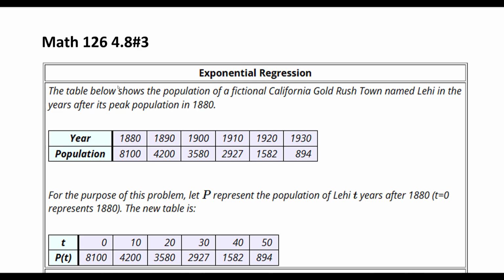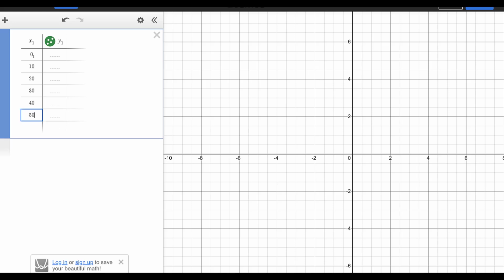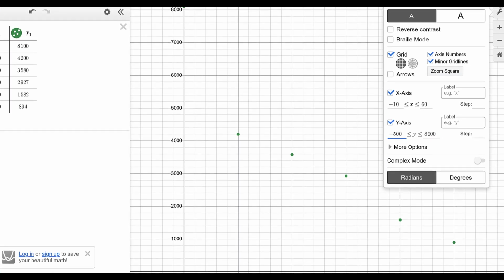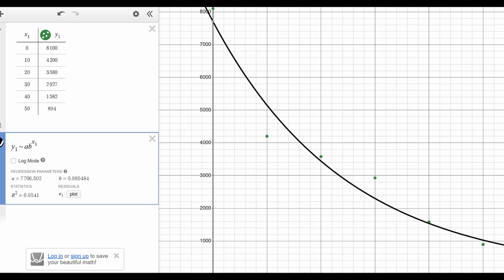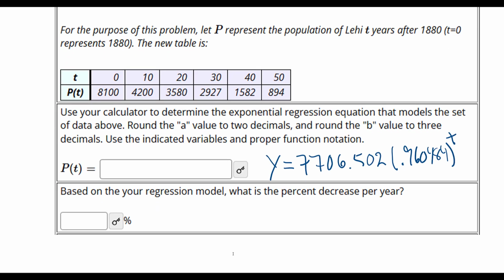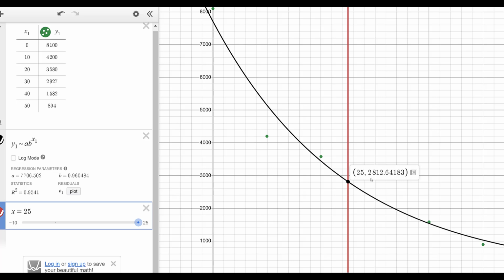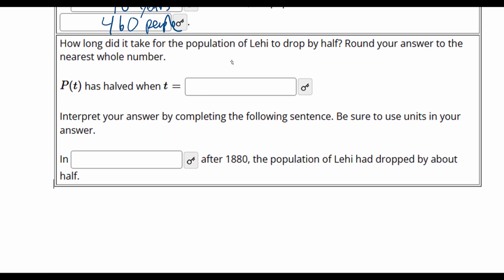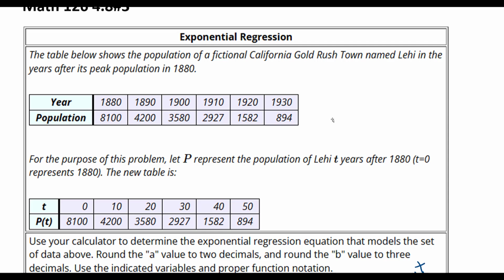4-8#3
In this video we use Desmos for Regression Analysis.